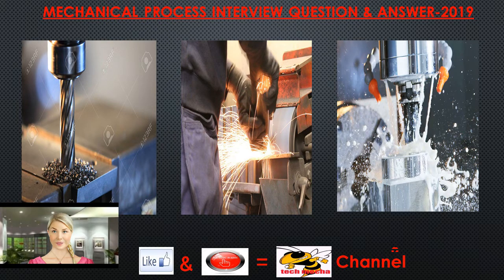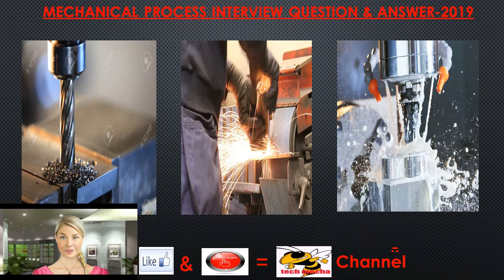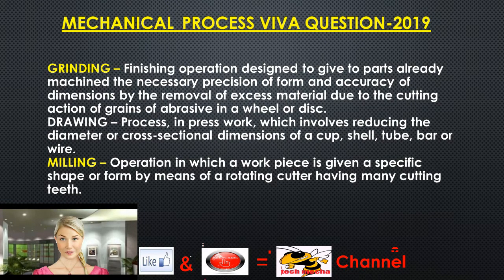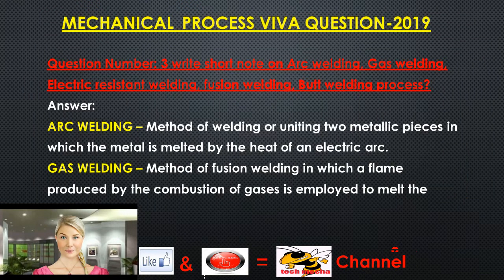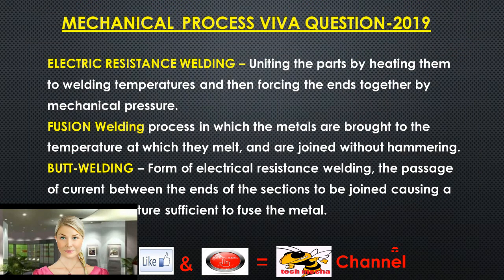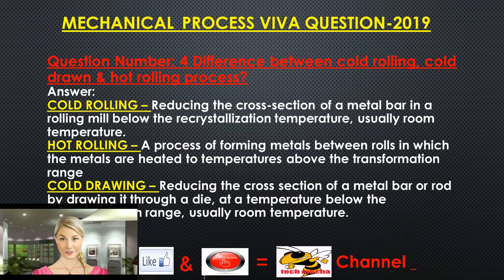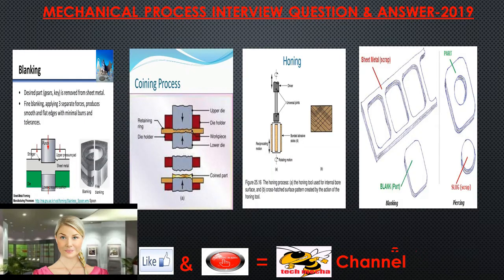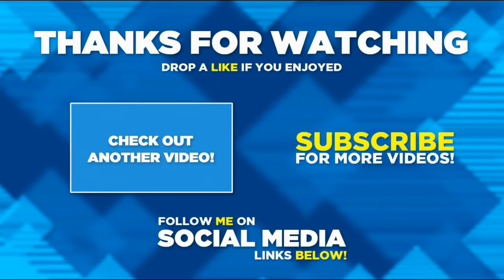Mechanical Process Interview Question & Answer:-2019{Part-1}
Mechanical Process Interview Question & Answer-2019
The mechanical processing workshop is equipped for all necessary machining operations such as milling, turning, drilling, sawing and honing for the production of components according to the customer’s specific requirements.
This video shows common mechanical process interview question 2019 which is helps for engineer.
Here we list up the question:
Question Number: 1 what is boring, drilling, milling, drawing & grinding process?
Question Number: 2 what is difference between brazing, soldering and welding process?
Question Number: 3 write short note on Arc welding, Gas welding, Electric resistant welding, fusion welding, Butt welding process?
Question Number: 4 Difference between cold rolling, cold drawn & hot rolling process?
Question Number: 5. what is shearing, blanking, coining, piercing, honing & gear hobing process?
Hope this video will be your favorite one. Watch video till ends to learn mechanical.

Mechanical Process Interview Question -2019,
Mechanical Process Interview Answer-2019,
MECHANICAL,
PROCESS,
INTERVIEW,
QUESTION,
ANSWER,
2019,
Basic Mechanical Process Interview Question & Answer-2019,
Top Mechanical Process Interview Question & Answer-2019,
Common Mechanical Process Interview Question & Answer-2019,
Fresher Mechanical Interview Question 2018,
Mechanical job question 2019,
Mechanical job tips 2019,
How to get mechanical job 2019,
boring,
drilling,
milling,
drawing,
grinding,
brazing,
soldering,
welding,
Arc welding,
Gas welding,
Electric resistant welding,
fusion welding,
Butt welding,
cold rolling,
cold drawn,
hot rolling,
shearing,
blanking,
coining,
piercing,
honing,
gear hobing,
Mechanical Process Interview 2020,
Engineering,
Interview,
Mechanical,
Mechanical engineering,
2020,
Mechnical,
Basic Interview Question of mechanical 2020
Mechanical Engineer Interview Question and answer 2020,
Mechanical technician Interview Question and answer 2020,
Mechanical Supervisor Interview Question and answer 2020,
MechanicalEngineeeringquestions,
Mechanical Engineering Interview,
Common Questions Asked in Mechanical Engineering 2018,
Basic Mechanical Engineering Interview Questions 2018,
Mechanical Engineering 2018,
Common Interview Questions of Mechanical,
Mechanical Interview 2018,
Interview Questions of Mechanical 2018,
Questions Asked in Mechanical Engineering Interview,
Top 12 Common Questions in Mechanical Engineering,
Top 12 Basic Common Questions Asked in Mechanical Engineering Interview 2018,